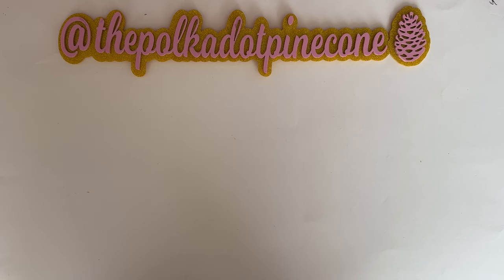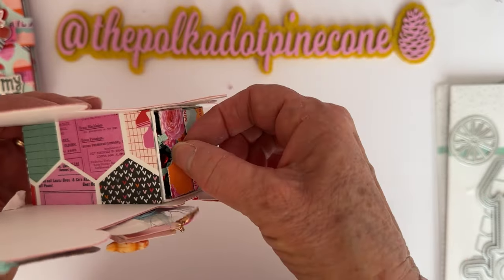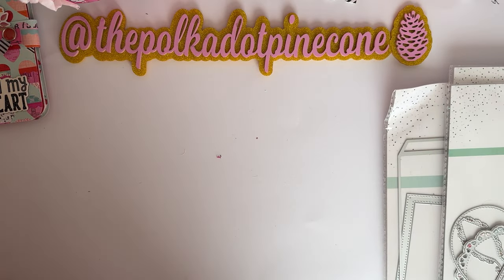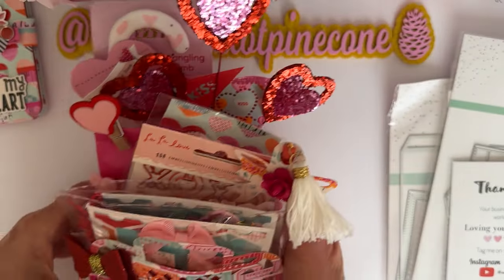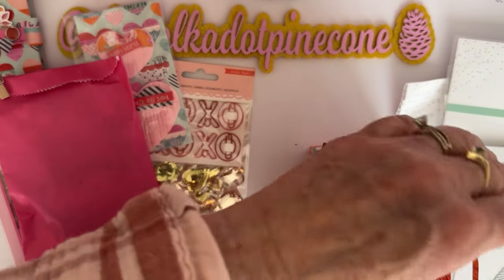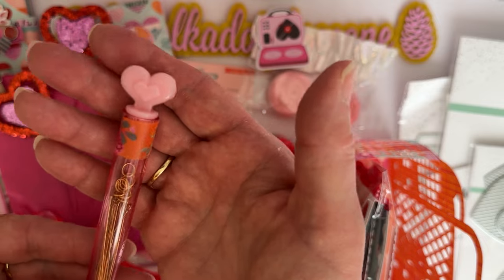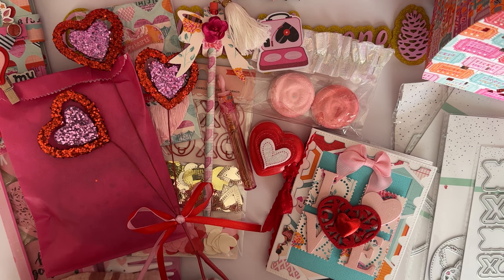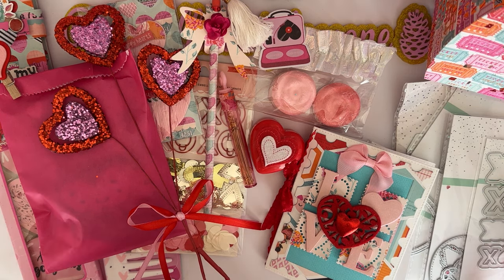Project shares for scrapdivadesigns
Monti Gale
910 West 200 South